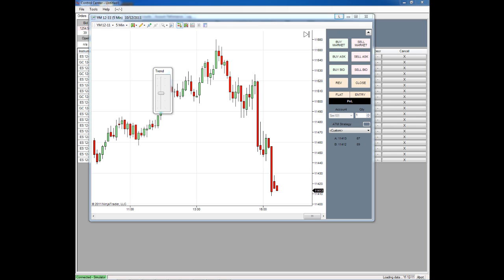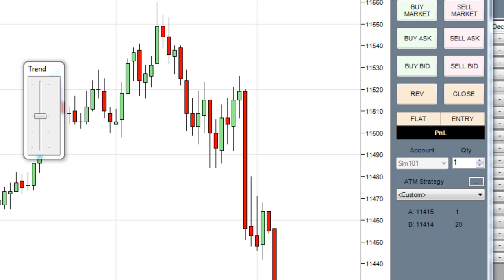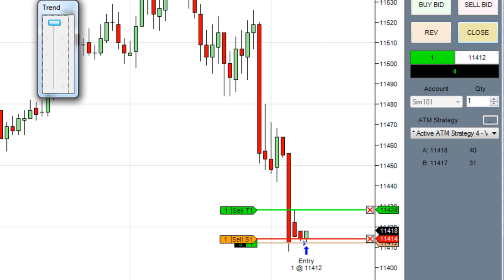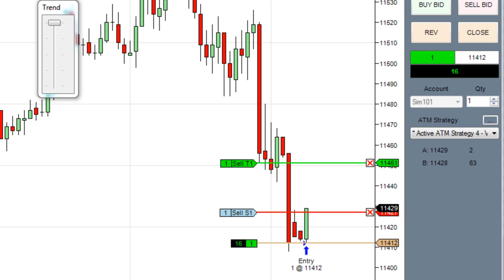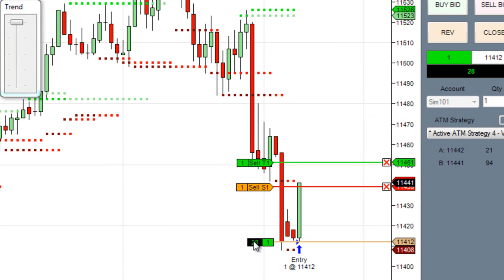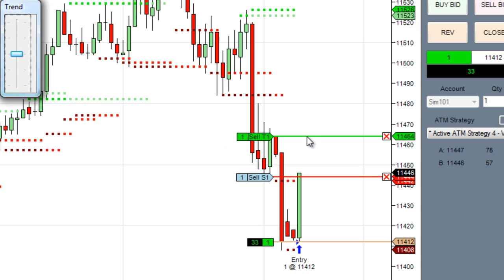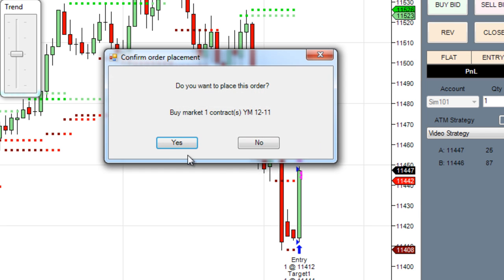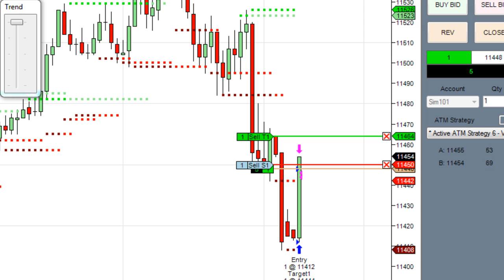Chart Trader | NinjaTrader 7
An overview of NinjaTrader 7's Chart Trader feature, allowing you to trade directly on a chart, with dynamic trailing stops and ATM strategies. Always know where you are in the market.

Visit TradersPlatform today for your free 30-day trial of NinjaTrader 7 with the Rithmic data feed: